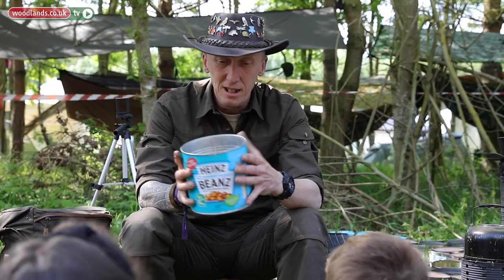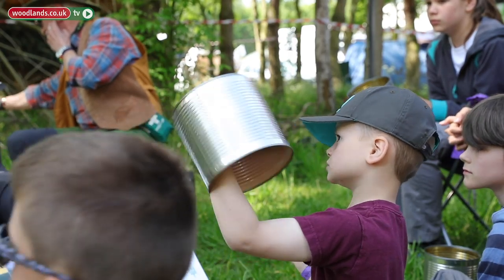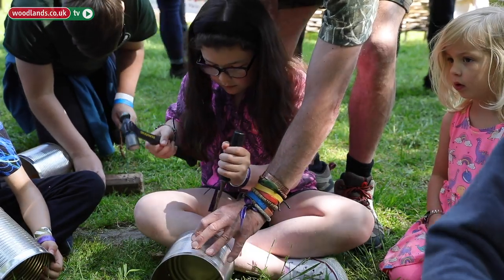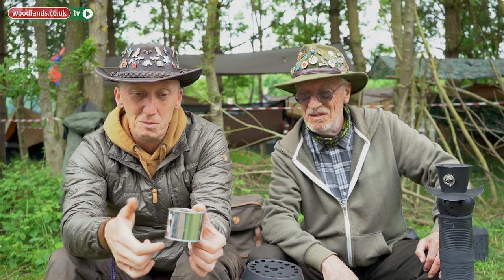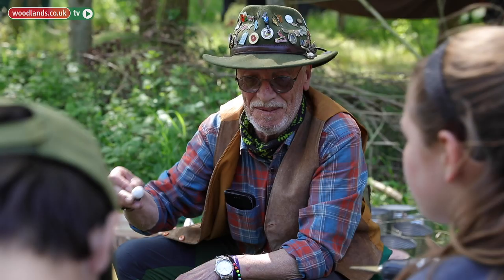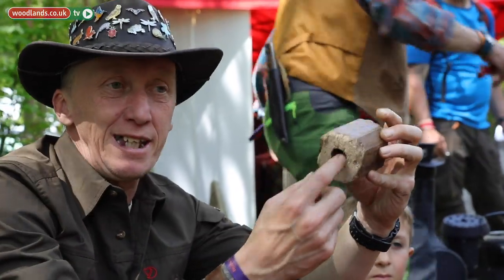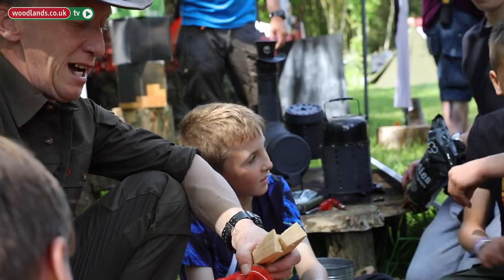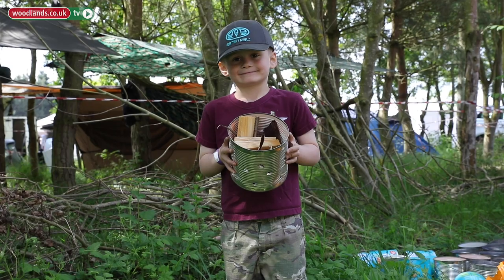Making a kids Hobo Stove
This video shows Justin and Mick Jewell running their Kids Hobo Stove workshop at the Bushcraft fair 2019, this is a great activity to do with your children in the outdoors. Justin and Mick, otherwise known as ’The Hats’ explain this is an accessible sustainable way to encourage children to spend time outdoors and learn useful survival crafts.

A film for woodlands.co.uk by Rose Dunster and Emily George